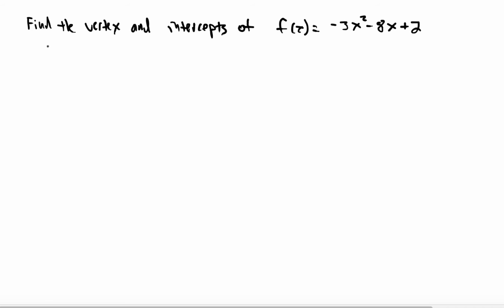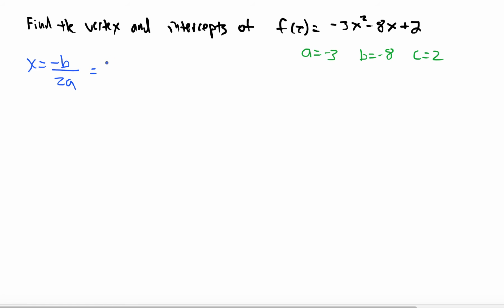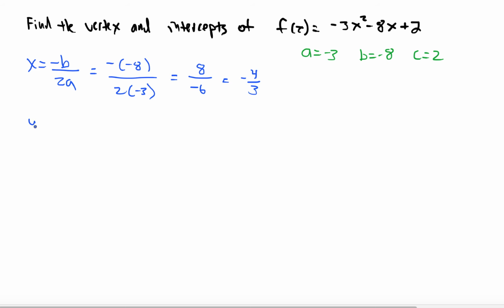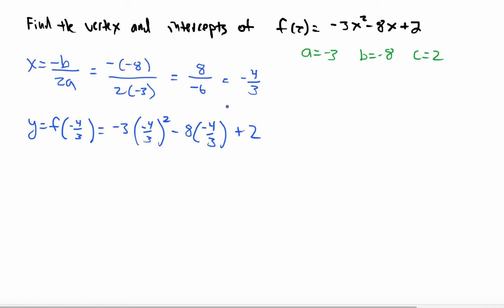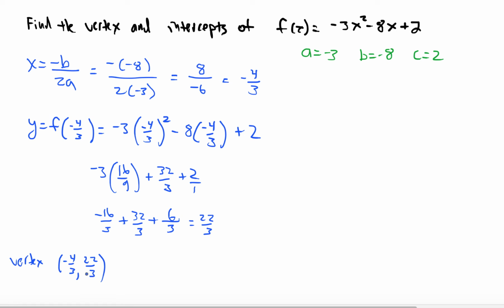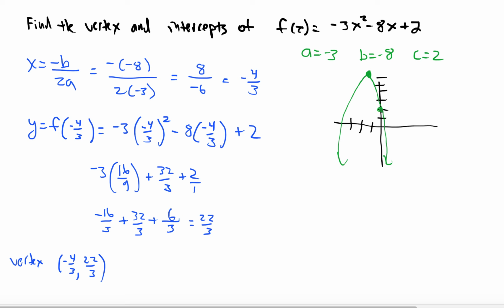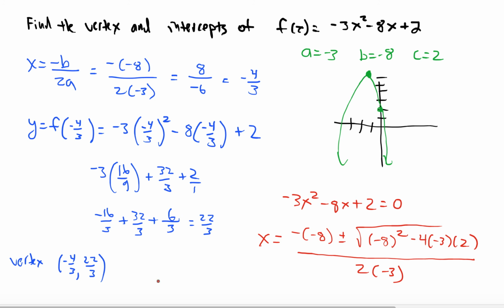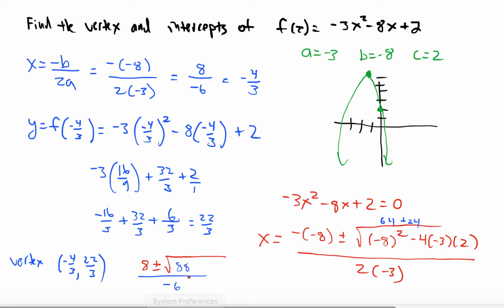126 3 2a 12